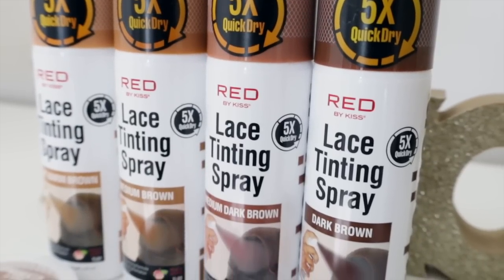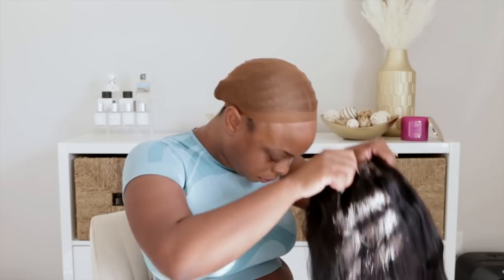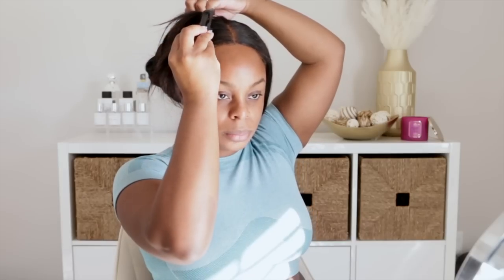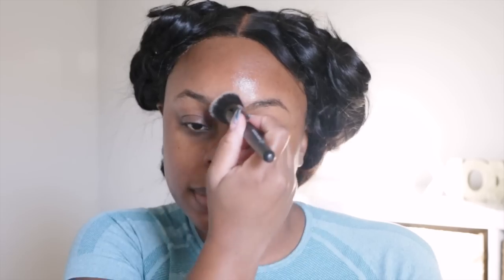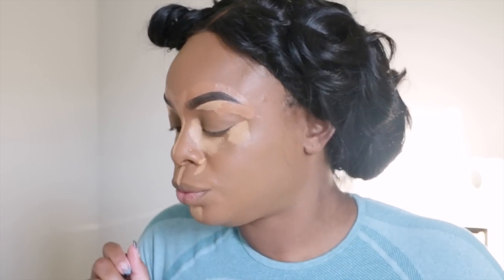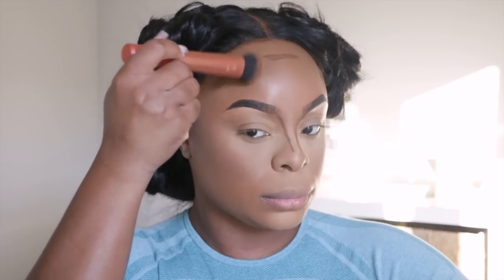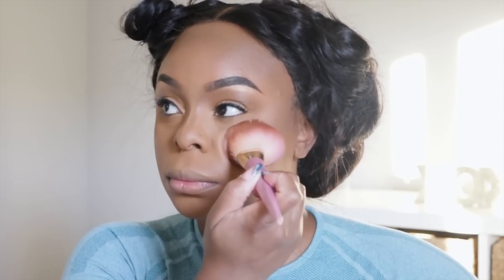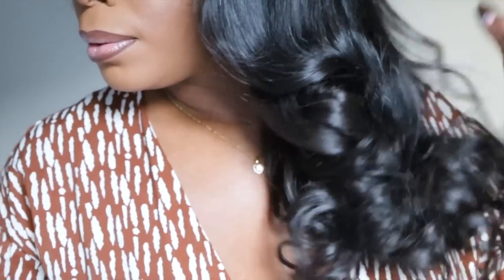3-In-1 GRWM: Wig Installation, Flawless Makeup + Outfit | ShaniceAlisha .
Hey Ganggggg! Welcome to a 3-In-1 GRWM! Today, we are installing my closure wig unit, doing a flawless - everyday makeup look and picking out my outfit + fragrance for Friendsgiving dinner ✨

Also, check out the Red by Kiss male products featured during Sim’s segment!

•    Red by Kiss Bow Wow X Power Wave Tie Dye Fashion Durag:
•    Red by Kiss Bow Wow X Power Wave Checker Fashion Durag:

I’m wearing a pre-made unit from their Raw Virgin Grade Hair in the texture Mink Sleek. This unit was made with 3 - 20” bundles + 1 - 18” 5x5 closure, with a density of 250!